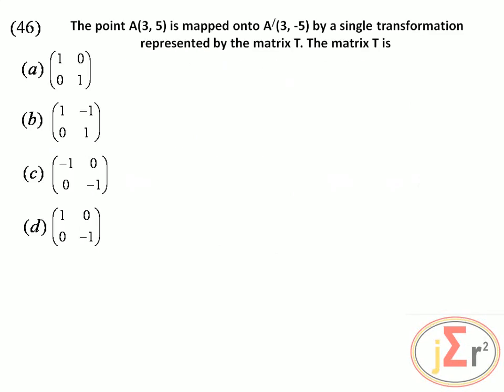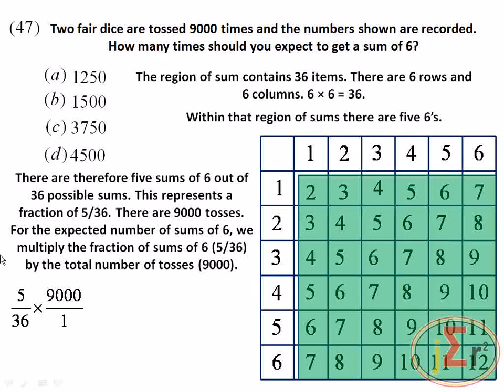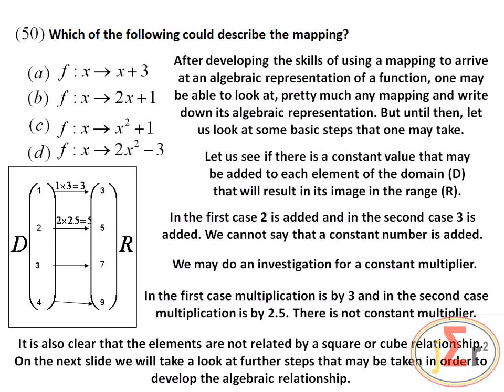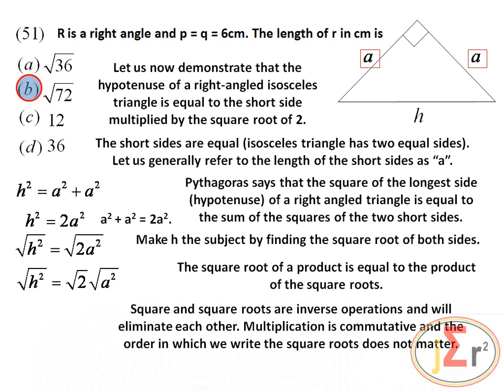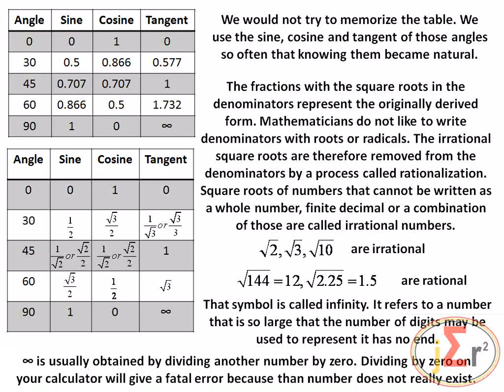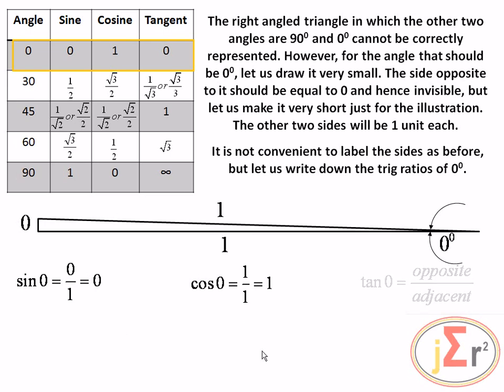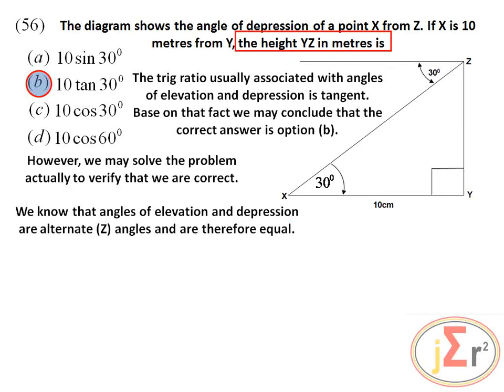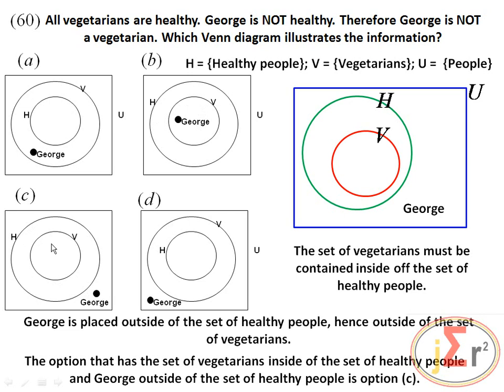CSEC MC Practice 3d